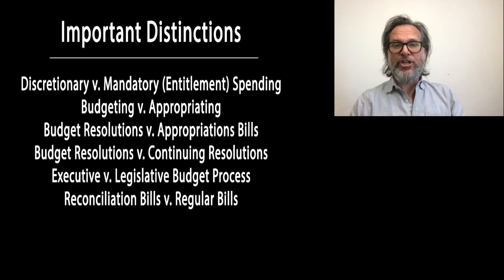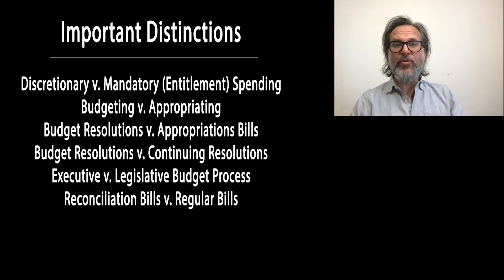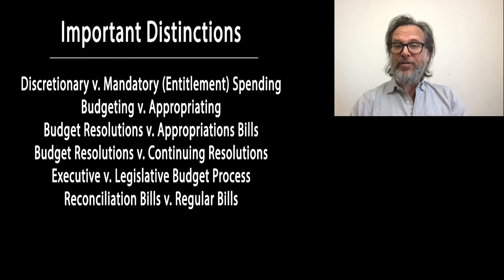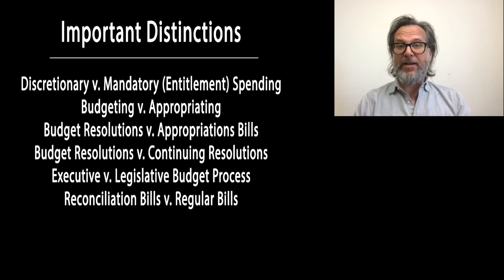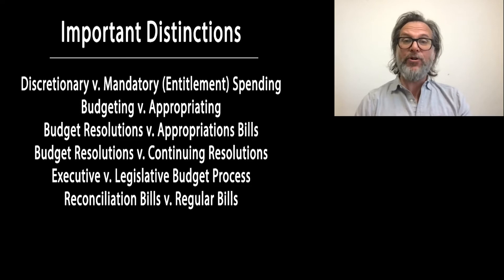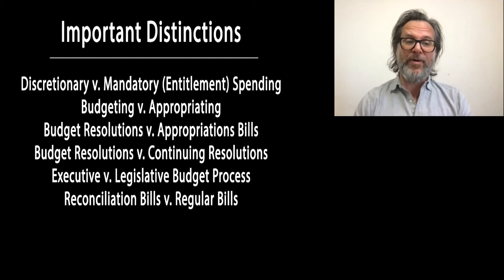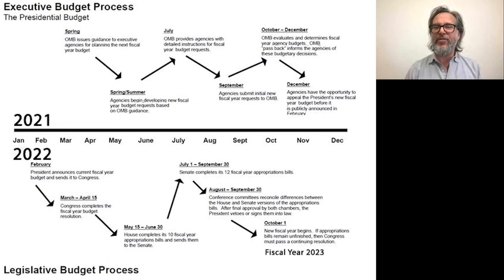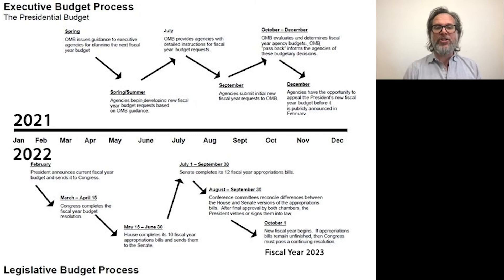Overview of the Budget and Appropriations Process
PS413 : Congress